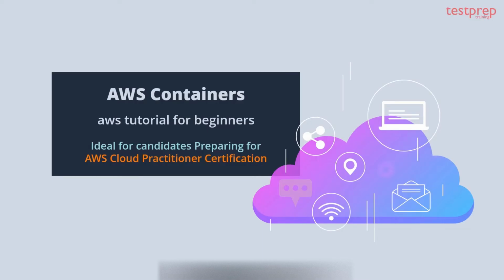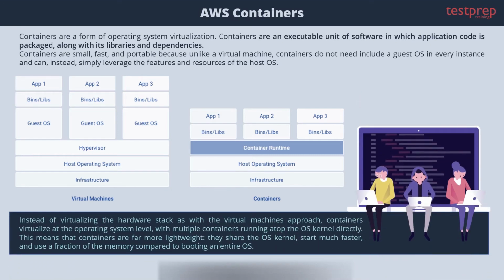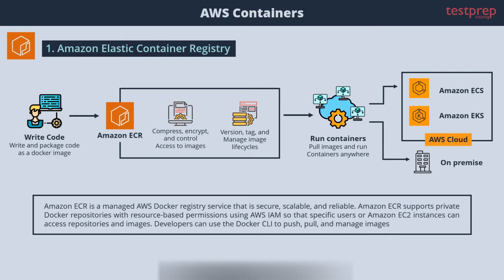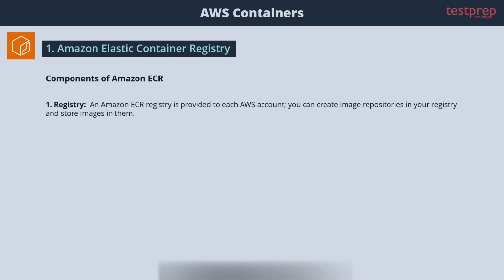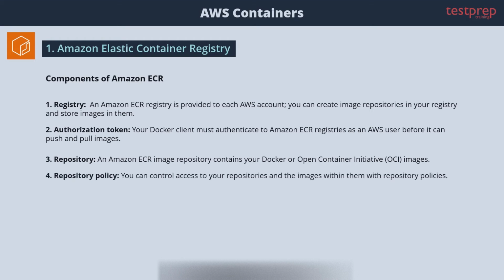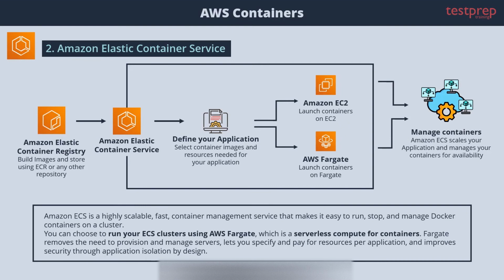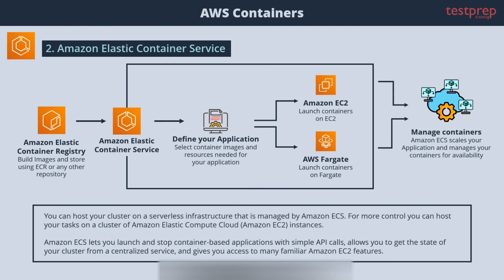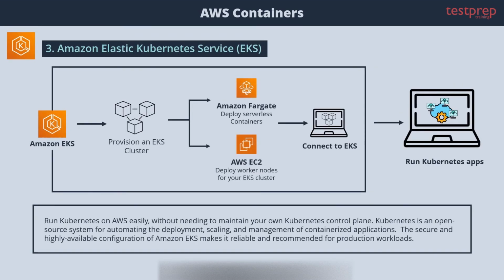Containers in AWS | AWS ECS | AWS EKS | AWS tutorial for Beginners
Topics covered in the video:

1. What are Containers?
2. AWS Container Services
3. Amazon elastic container registry
4. Amazon elastic container service (AWS ECS)
5. Amazon Kubernetes service (AWS EKS)